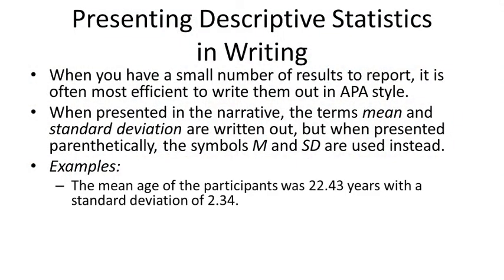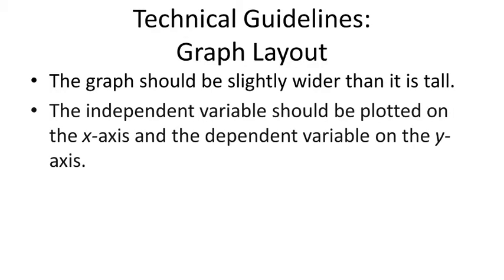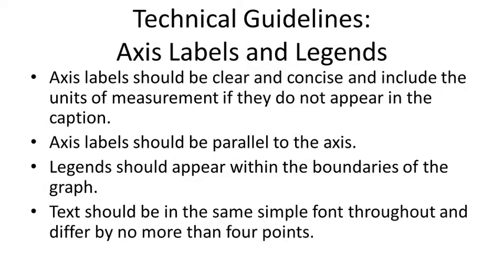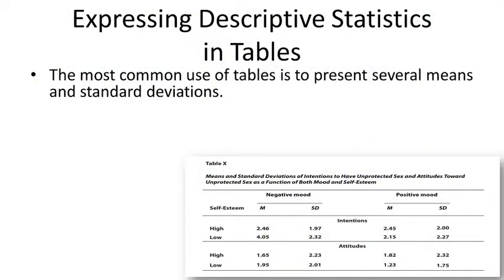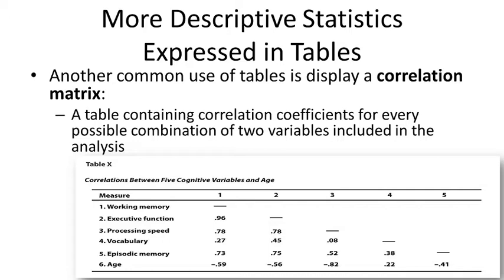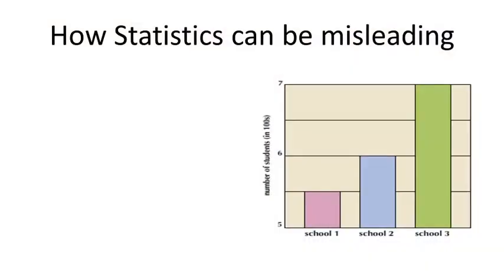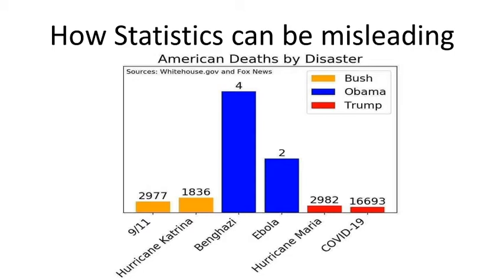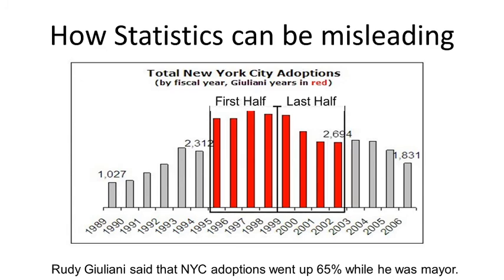12.3 Expressing Your Results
This video covers the standards and guidelines from the APA regarding how descriptive analyses should be presented. Topics include standards for written descriptions, graphs, tables, along with some examples of why we have these standards... misleading and deceptive statistics.